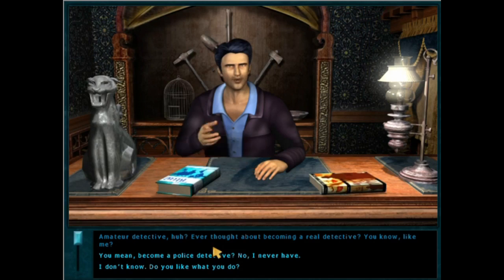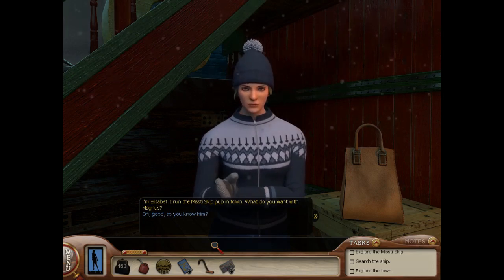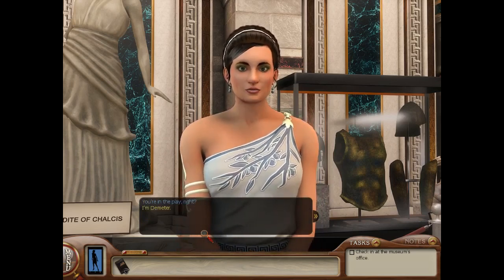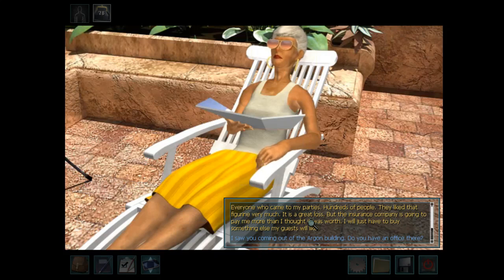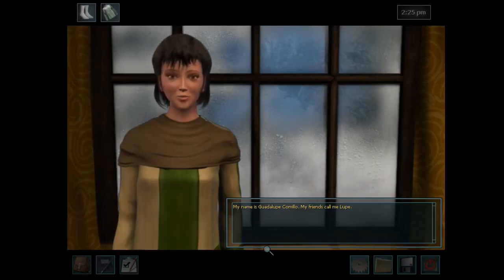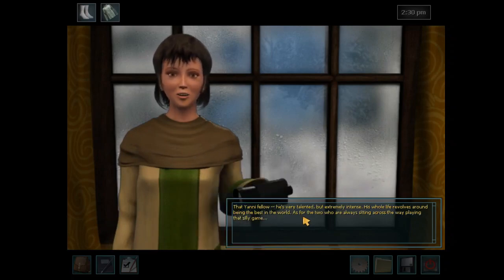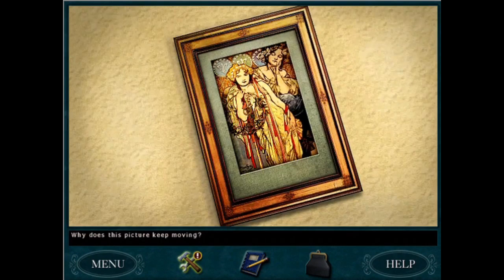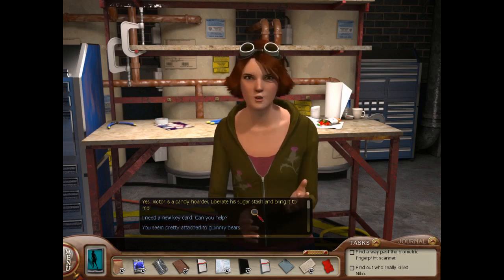Ranking the Top 10 RED FLAGS in the Nancy Drew PC Game Series!! | Nancy Drew Analysis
Enjoy this Nancy Drew analysis video where I rank my top ten favorite red flags in character interaction with suspects!